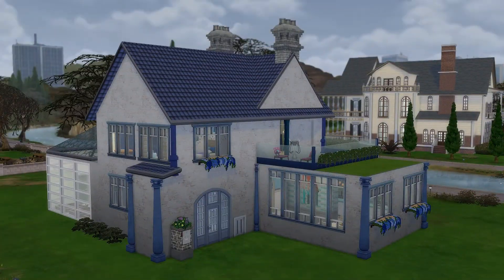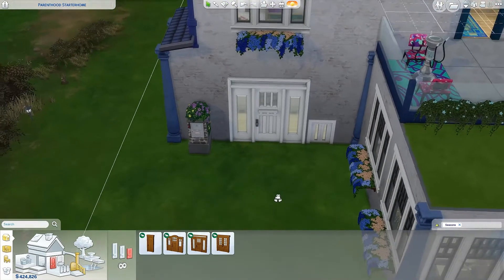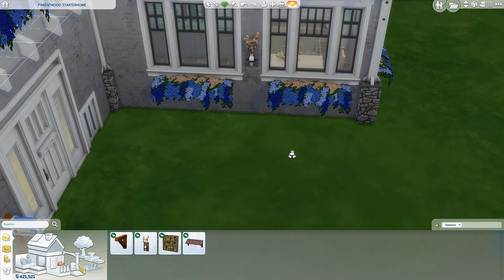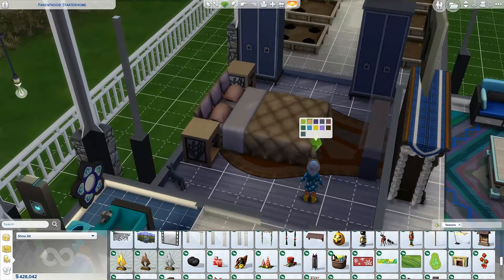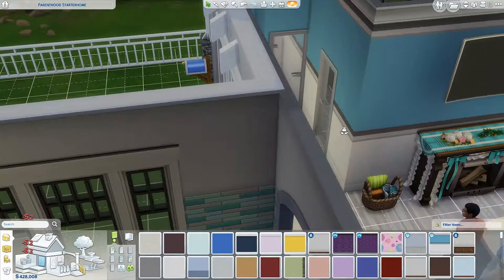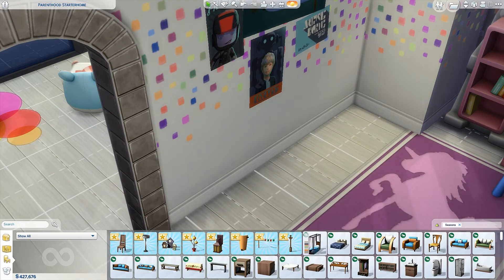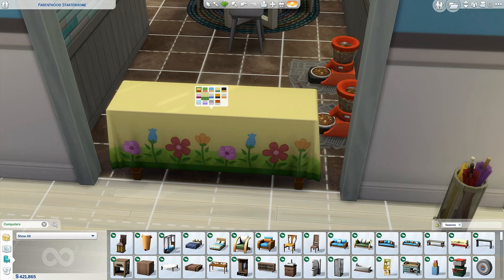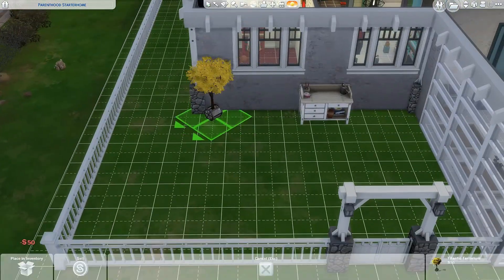THE SIMS 4 SEASONS | BUILD BUY OVERVIEW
OPEN ME!
For a BUILD BUY OVERVIEW of THE SIMS 4 SEASONS

I'm so excited  that I can finally share my own BUILD BUY Overview of the Sims4's latest expansion pack The Sims 4 Seasons.
In this video we are doing a BUILD BUY overview. I hope you enjoy it.

The Blackmon Family is on the Sims4Gallery, download it right

ABOUT ME
Swiss Simmer that loves the Sims4. On my Channel you'll find Let's Plays, Speed Builds, Renovations Series, Challenges and CAS Videos.

Find out more about me in Sims VIP's Community Spotlight in DEC 2017

Origin ID : Bella_Lionheart

DESIGN
My beautiful banner was designed by the amazing Hannah / Twitter: @Freezer_Bunny

RECORDING & EDITING
Recording software : FRAPS
Editing software : Corel VideoStudio Ultimate X10
Mic : Turtle Beach